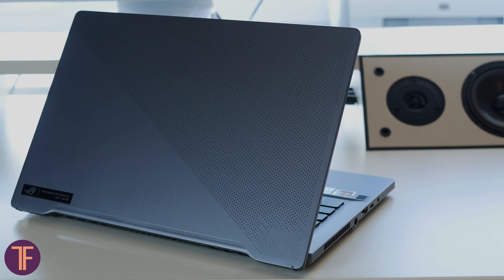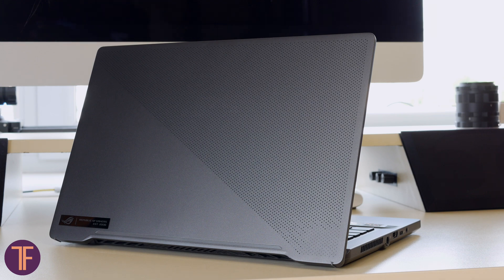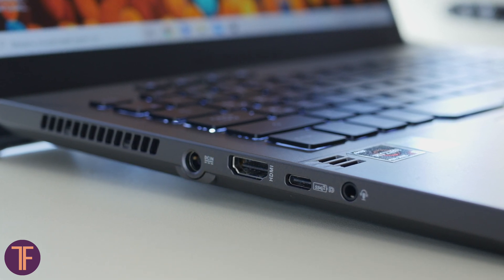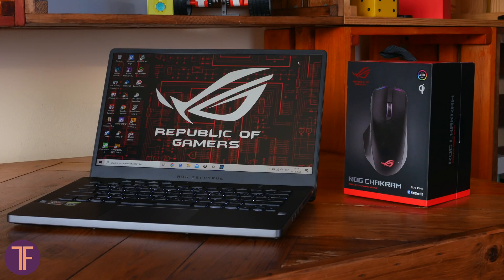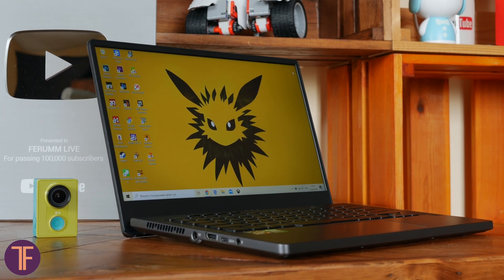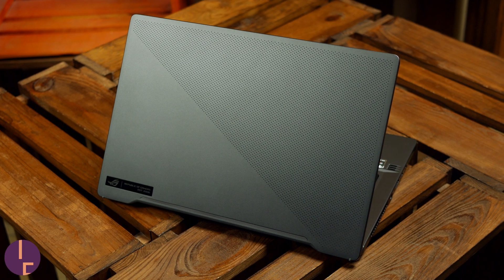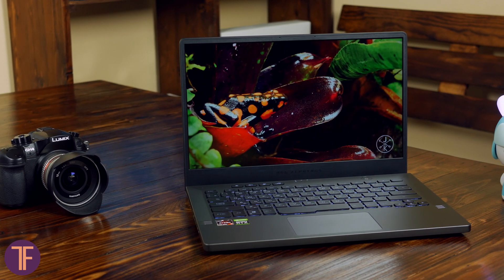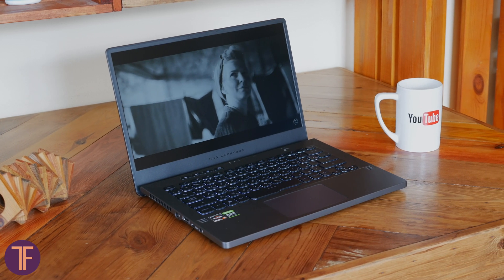Take your toy anywhere you go [OR] Gaming for adults | ASUS ROG Zephyrus G14 | Detailed Review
This is our detailed review on the new laptop for gamers from ASUS ROG!
Zephyrus line has always been a nice example of machines that can bring the sweetest gaming experience, but even despite the slim design, their sizes have always been an issue outdoors. ROG Zephyrus G14 solves that problem! Check this video to know how! Enjoy watching!

Model: ASUS ROG Zephyrus G14
◉ AMD Ryzen 9 4900HS;
◉ NVIDIA GeForce RTX 2060 Max-Q (6 GB);
ϟ Export time of our test clip (length 15 mins 5 sec) in Premier Pro: 45 mins 33 sec.
ϟ Comparing with:
- ASUS ProArt StudioBook Pro 17 W700 (Intel Xeon E-2276M / NVIDIA Quadro T2000 (4 GB) / RAM 64 GB):
☞ 46 mins 47 sec;
- ASUS TUF Gaming A15 (AMD Ryzen 7 4800H / NVIDIA GeForce RTX 2060 (6 GB)/ RAM 16 GB):
☞ 47 mins 04 sec;
- ASUS ZenBook Pro Duo (Intel Core i7-9750H / NVIDIA GeForce RTX 2060 (6 GB) / 16 GB RAM):
☞ 47 mins 11 sec.

Timestamps:
00:00 HELLOINTRO!
00:15 Shape and size matter!
01:35 Built
02:08 Ports and connections
03:46 My complaint!
04:12 What's inside?
04:52 Cooling system
05:12 Body features
06:05 Screen
07:07 Speakers
07:27 Hardware
08:08 Performance
08:20 Premiere Pro test result
08:57 GAMES
10:08 Benchmark test results
10:22 Summarizing the stuff!
11:04 Bye-bye!